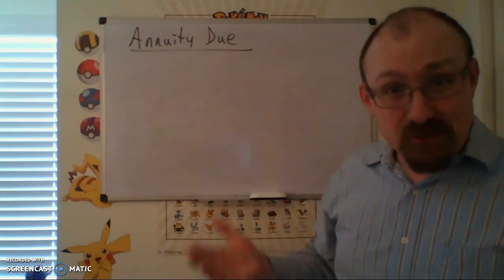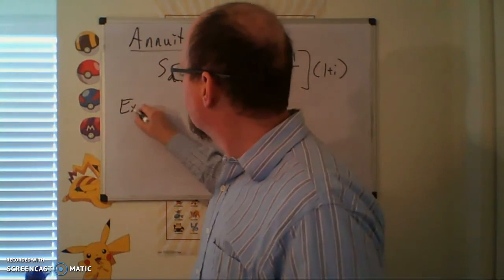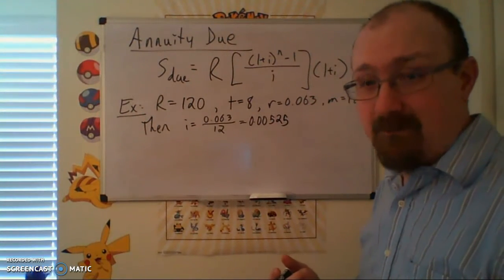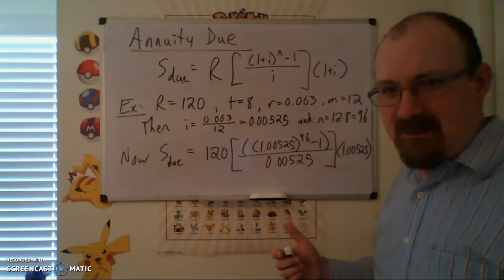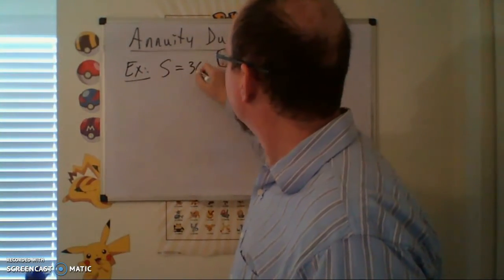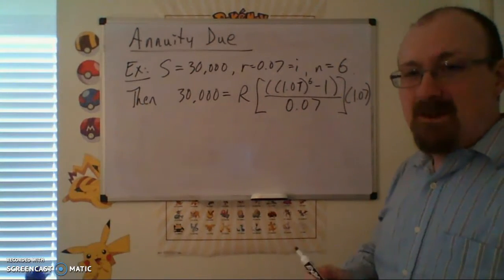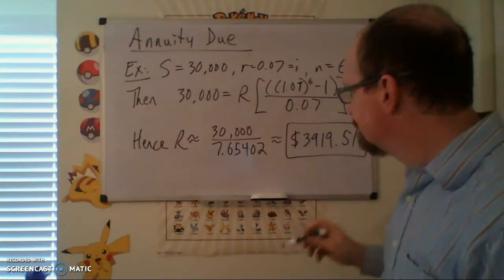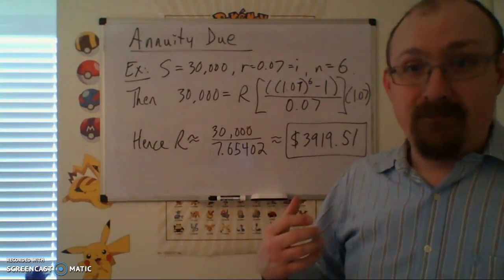6.3: Future Values of Annuities - Part 3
What if we want to make our payments at the beginning of the month/year/whatever? What changes? Not much -- a bit, but not much.